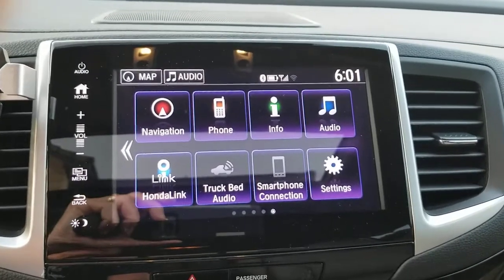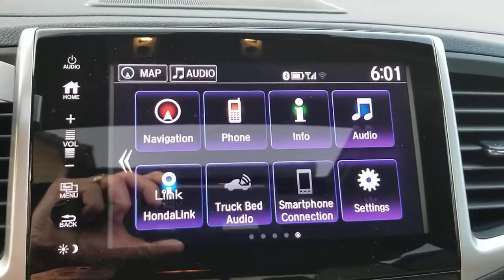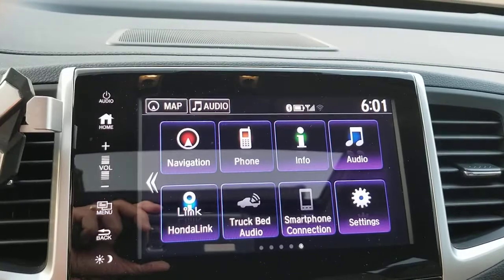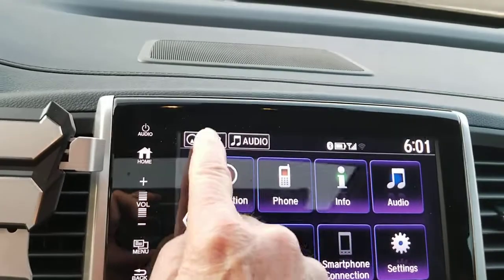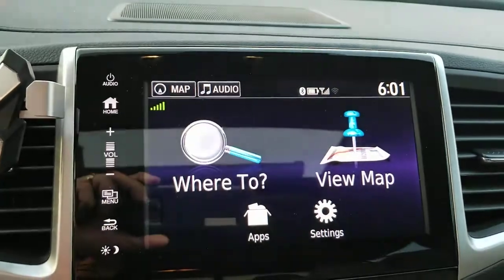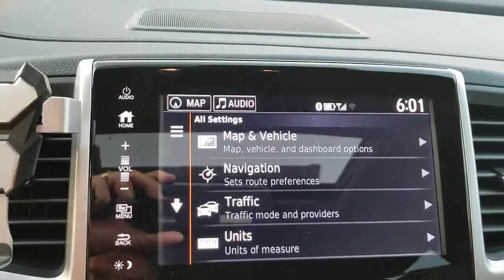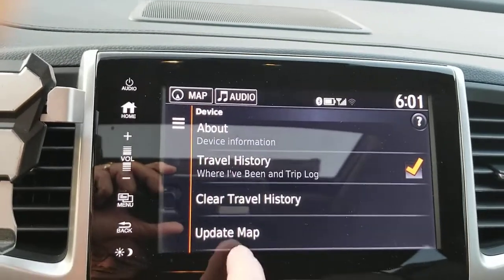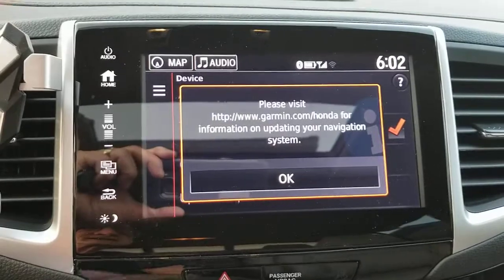2020 Honda Ridgeline Map Update Menu Location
It took me quite a while to find the sub menu where Update Map exists.